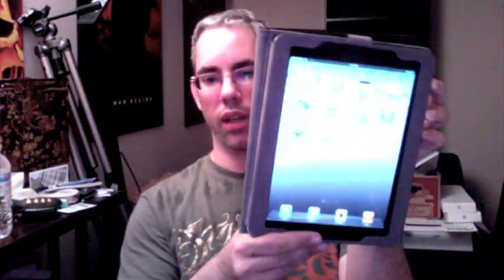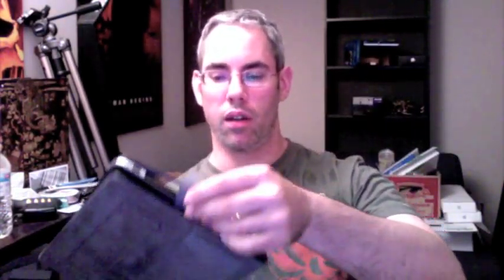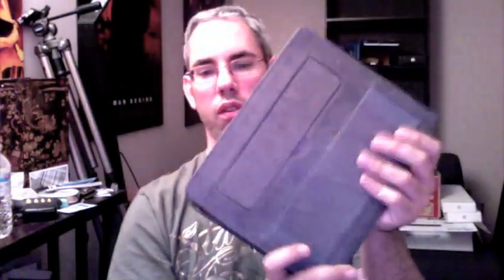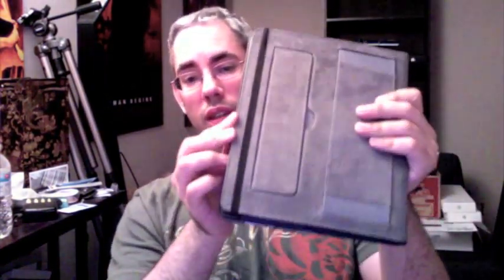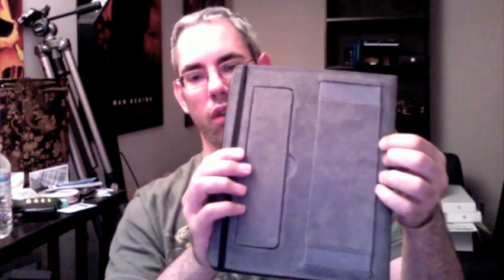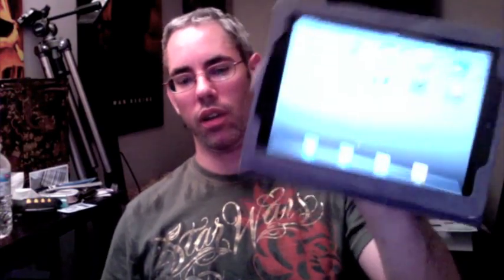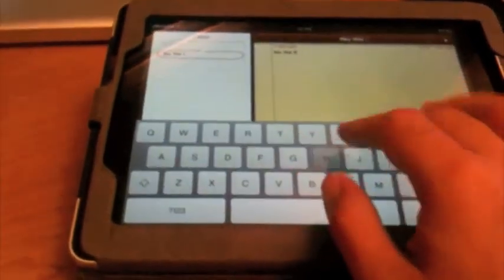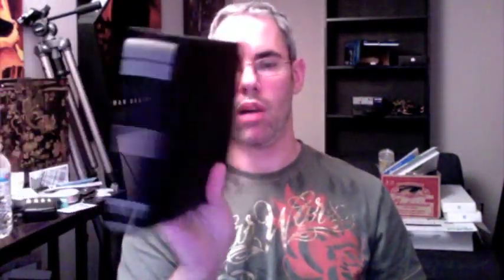Marware Eco-Vue case for iPad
Marware's Eco-Vue case for iPad brings high leather styling and functional single hand holding and stand for typing to the iPad. It's executive option, no doubt, but how does it hold up? Rene finds out!